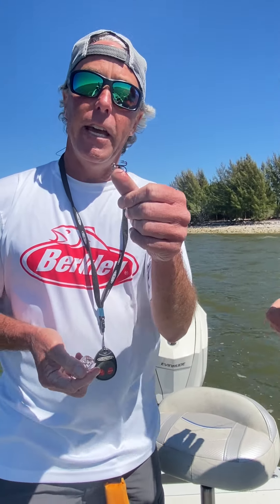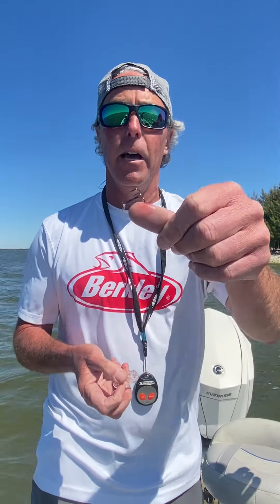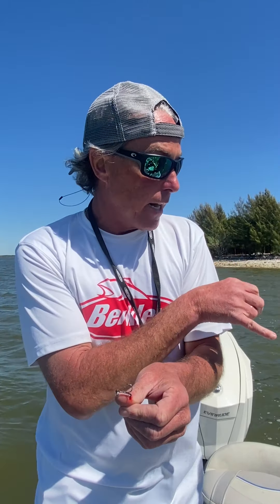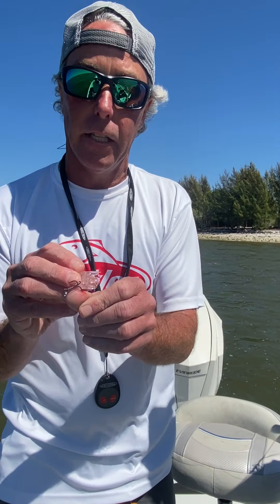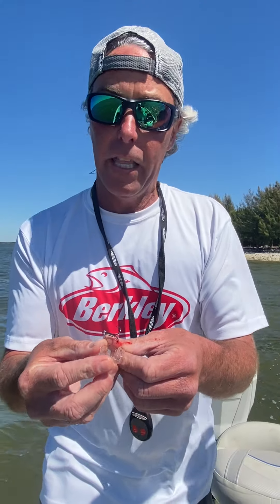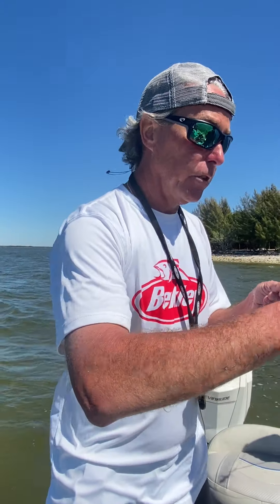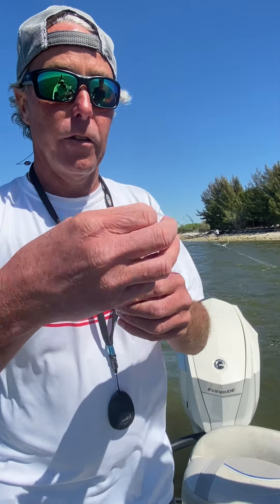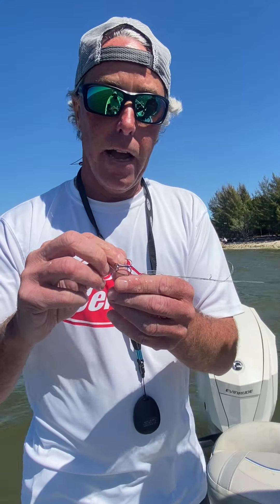Took a hookin' in the boat...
Getting hooked while fishing isn't exactly fun, but it doesn't have to end your fishing day. Here's how to handle it, and after performing this trick a bunch of times on himself and also on guided fishing clients and friends, host Chad LaChance knows it's the best way to save your day on the water.